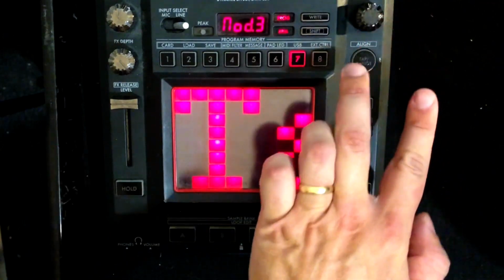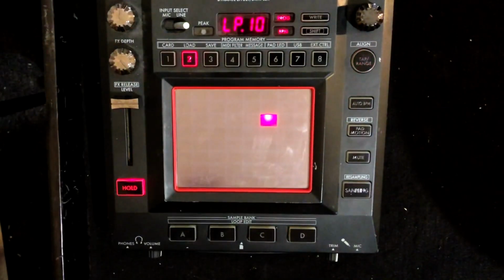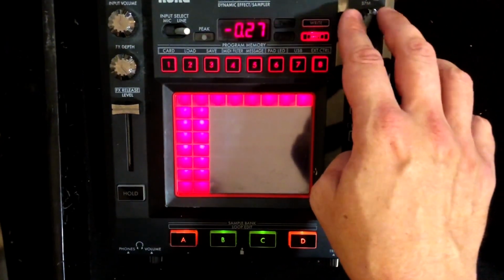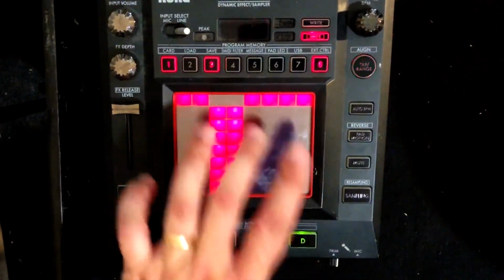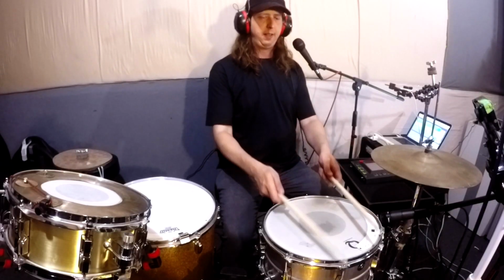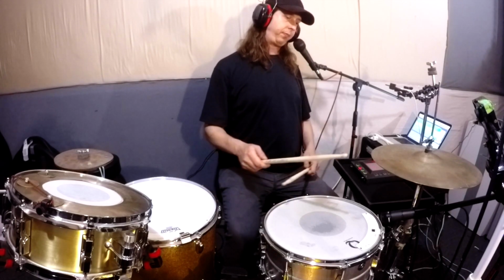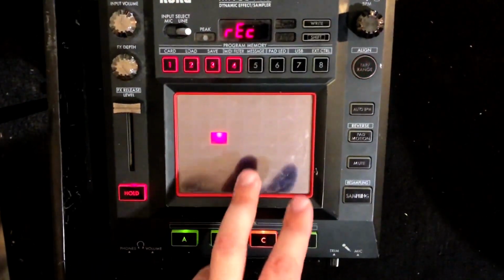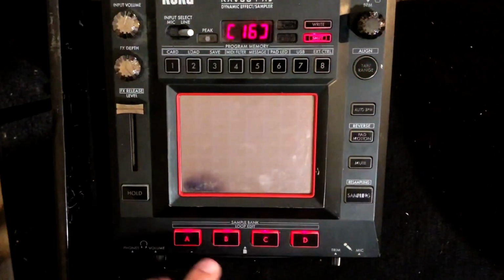Kaoss Pad Vs. Drum Set: Live Looping, and Effects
I finally made a video showcasing some of the ways I like to utilize the Korg Kaoss Pad KP3 with live drums. I discuss making Live Loops on the fly, show you some of my favorite effects, and ways I use the Kaoss Pad as a tool for production, and Inspiration.

gunnarolsen.net